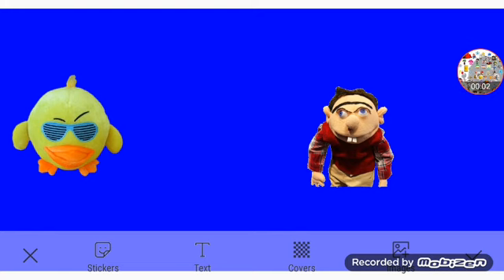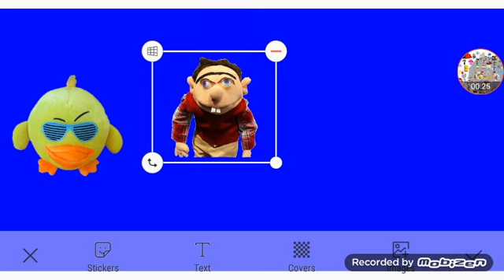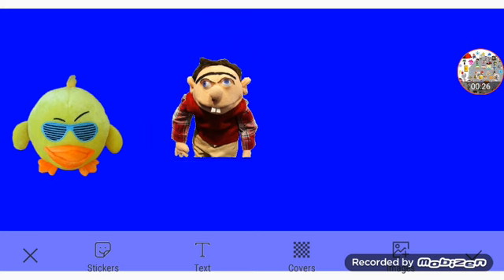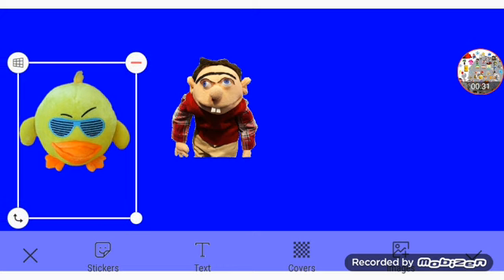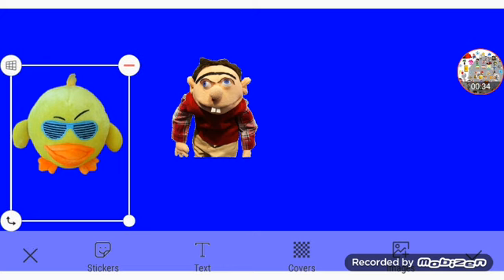Meet Smart Jeffy Part 2 Out Of 2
For @JorgeCruz-eo7js @jorgecruz5842